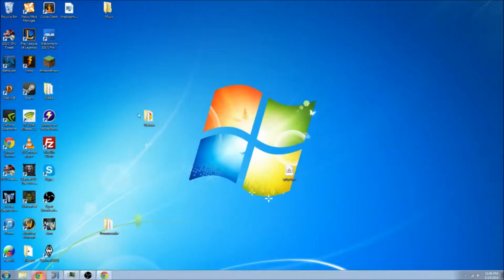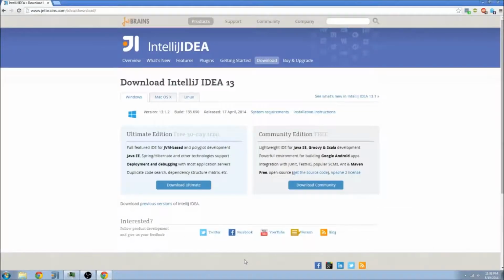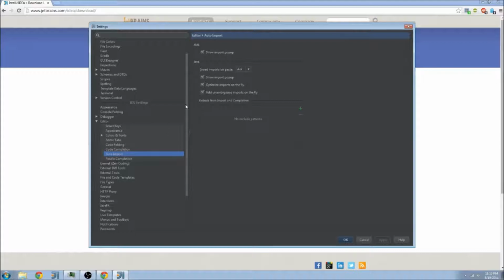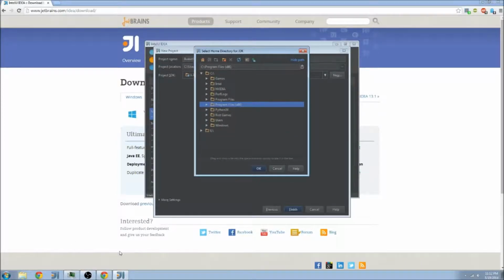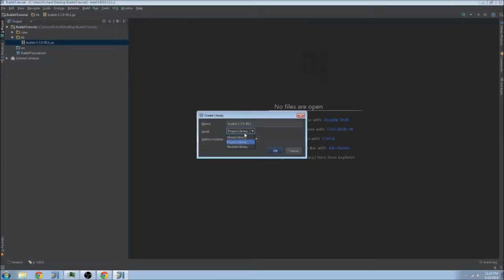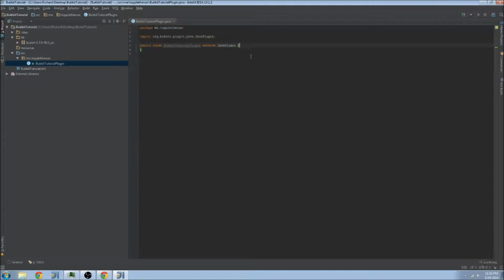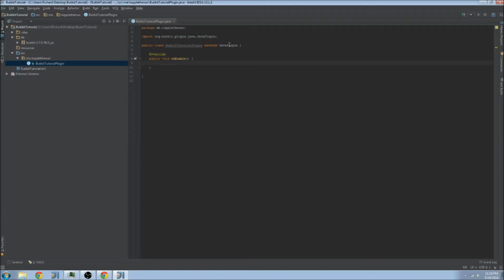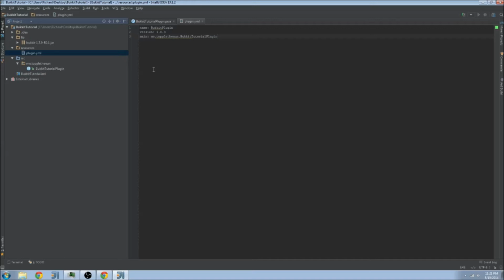Bukkit Plugin Tutorial #1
Today, I'm going to teach you how to begin programming Bukkit plugins. I walk through how to find JDK7, an IDE of your choice, how to configure IntelliJ, and the beginnings of a Bukkit plugin.